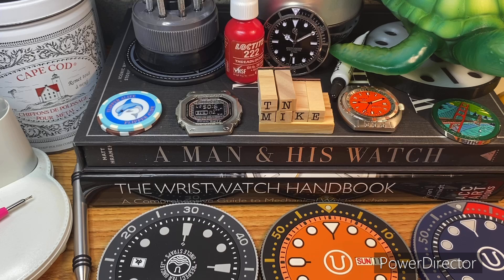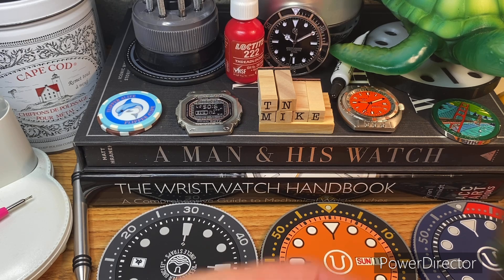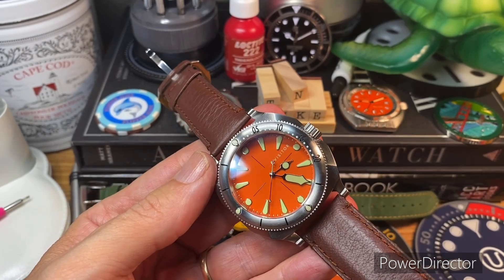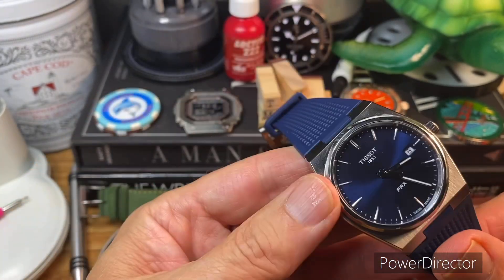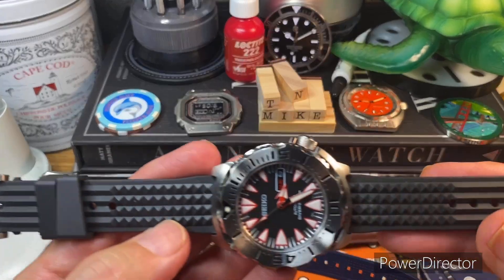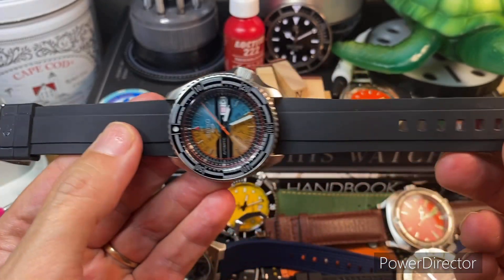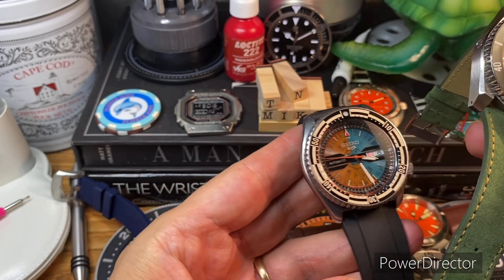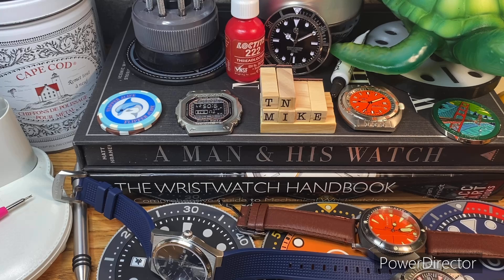A Watch Enthusiast Must Do - Straps